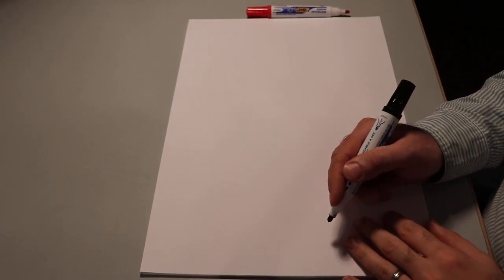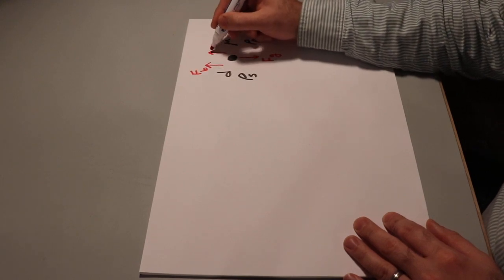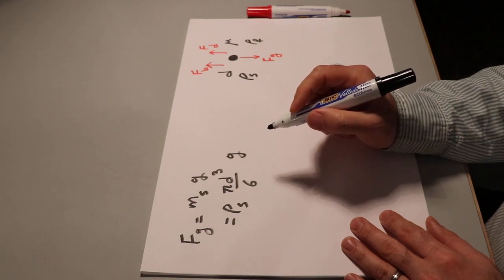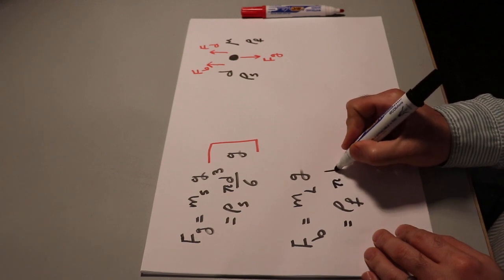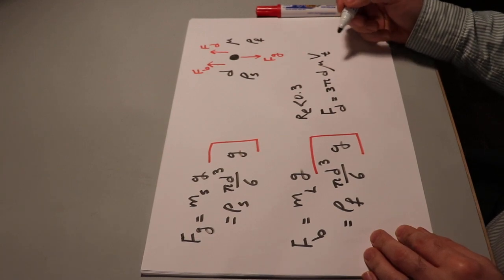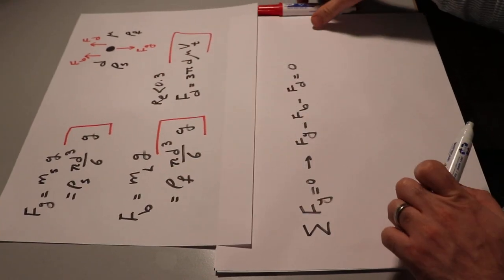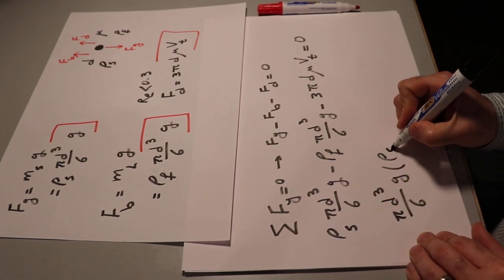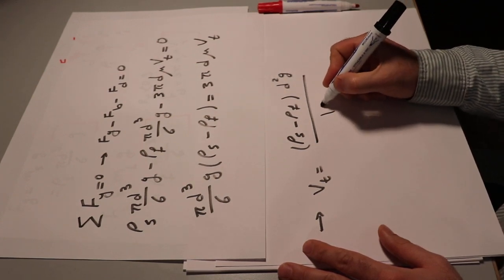Stokes' law - Settling velocity of a single particle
This video explains how to calculate the terminal velocity of a single spherical particle settling in a fluid under Stokes' law.